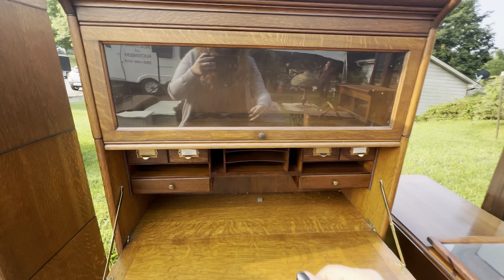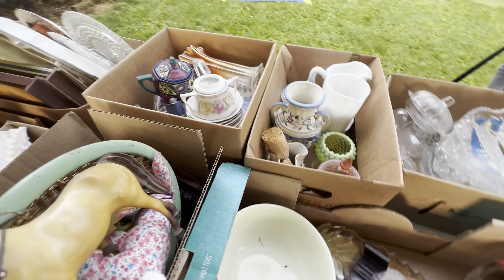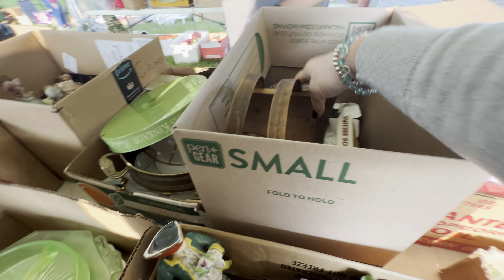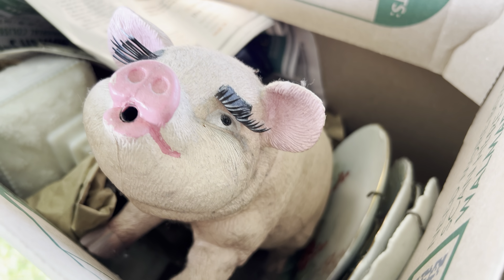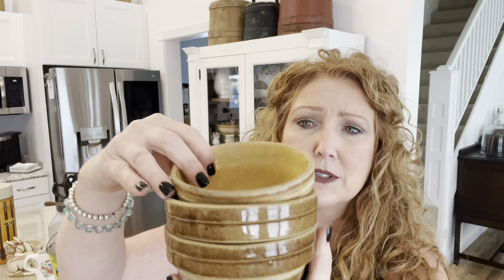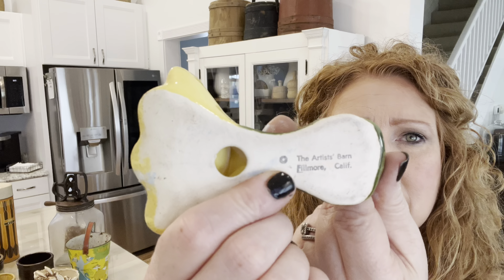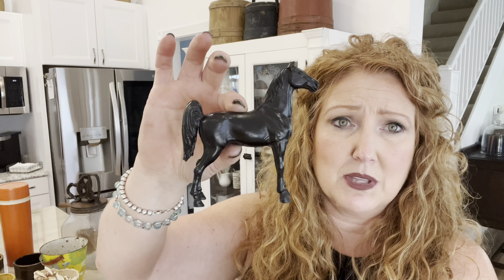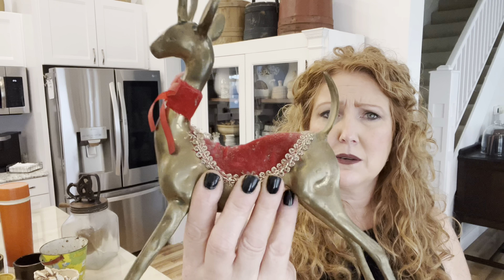SATURDAYS ARE FOR AUCTIONS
WE CAN'T HELP BUT FIND A AUCTION TO GO TOON THE WEEKEND. AMAZING TREASURES + LOTS OF RESELLERS = WE MAY LEAVE EARLY.